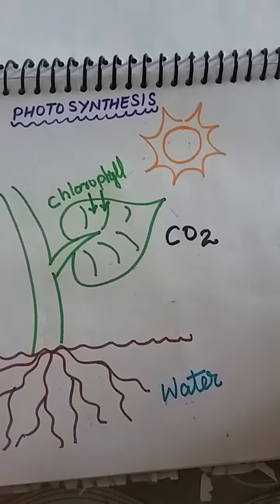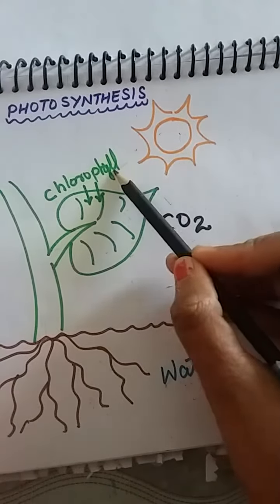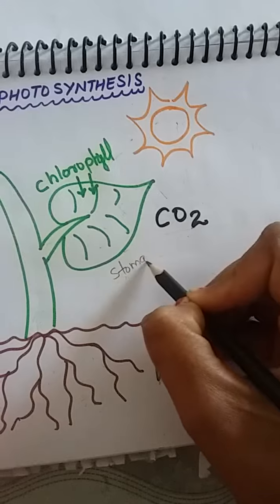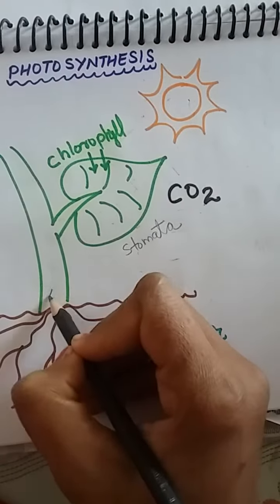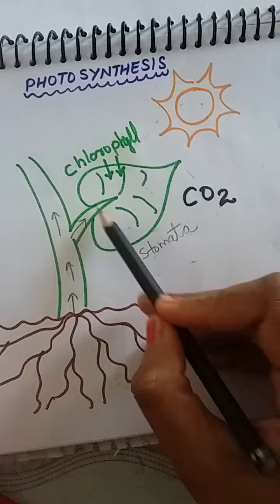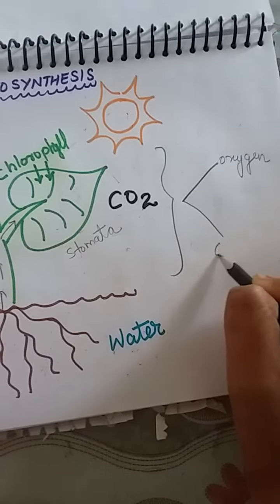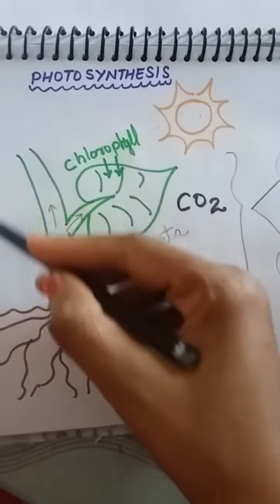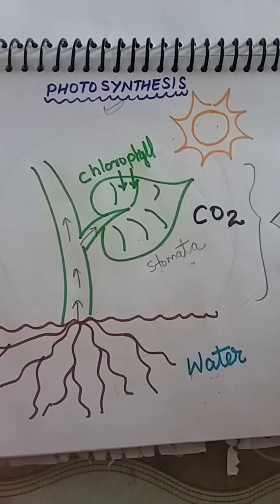What is PHOTOSYNTHESIS?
Hi everyone!
Today I have taken a class on what is photosynthesis for class 1, 2 and 3.

This channel is made to teach the primary school children for their olympiad exams. We have included details of each topic for science subject which would be soon followed by mathematics olympiad preparation too.
In this video I have included easiest way to make the kids understand about PHOTOSYNTHESIS.